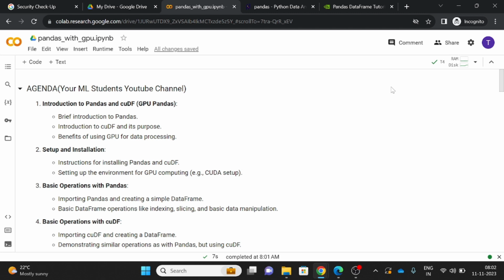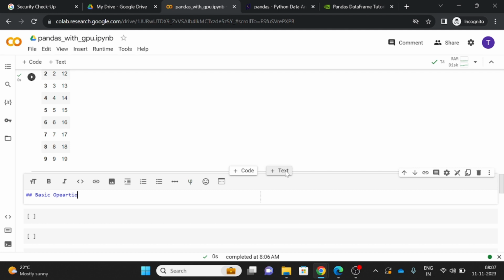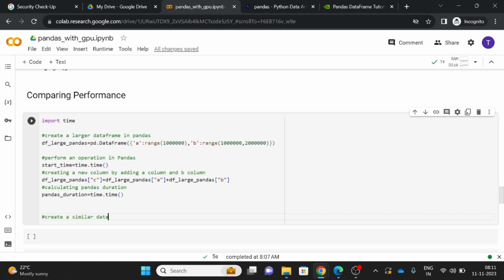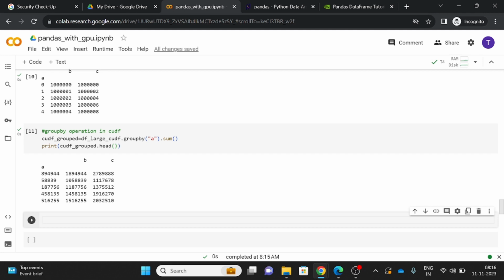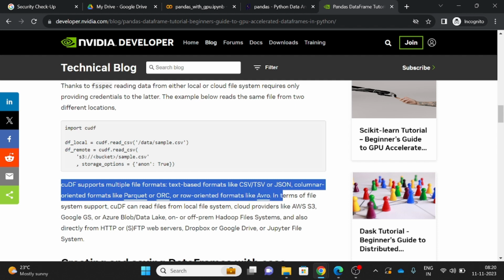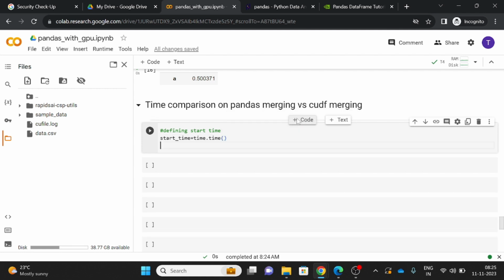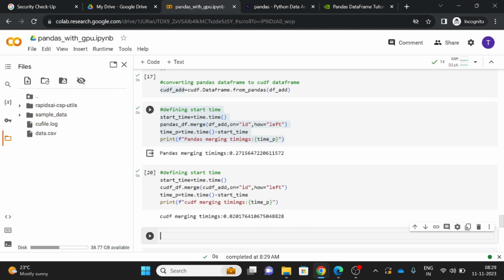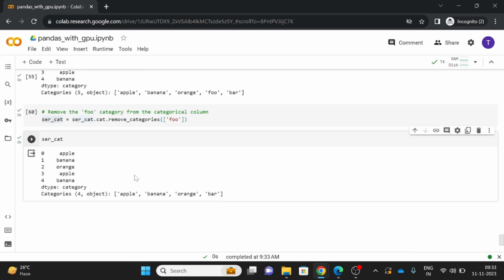Pandas In Accelerated Mode-Use Pandas With GPU With Nvidia Rapids Cudf Library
🚀 Dive into the world of high-performance data processing with our comprehensive tutorial on GPU-accelerated Pandas, also known as cuDF! 🌟

In this video, we explore the transformative capabilities of cuDF, NVIDIA's powerful library that brings the familiarity of Pandas to GPU acceleration. Whether you're a seasoned data scientist or just starting out, you'll find valuable insights into making your data analysis tasks faster and more efficient.

🔍 What We Cover:
Introduction to cuDF: Understand the basics of cuDF and how it integrates with the existing Pandas ecosystem.
Setting Up cuDF: Step-by-step guide on setting up your environment to harness the power of GPU acceleration.
Data Manipulation and Analysis: We delve into various functions of cuDF, from creating and querying DataFrames to advanced data manipulation techniques.
Performance Comparison: Witness the stark difference in performance between traditional Pandas and cuDF with real-world examples.
Practical Demonstrations: Get hands-on with code examples that you can try out yourself, demonstrating the efficiency and ease of use of cuDF.
Tips and Best Practices: Learn valuable tips to optimize your data science workflows using cuDF.

📘 This tutorial is perfect for anyone looking to scale their data analysis capabilities, dealing with large datasets, or interested in leveraging the latest advancements in GPU technology for data science.

💬 Have questions or want to share your experiences with cuDF? We love to hear from our viewers and are here to help with your data science journey.